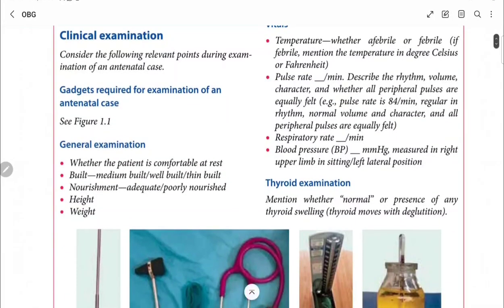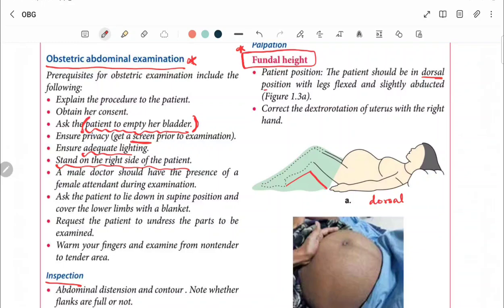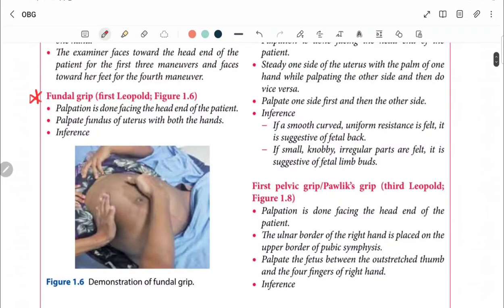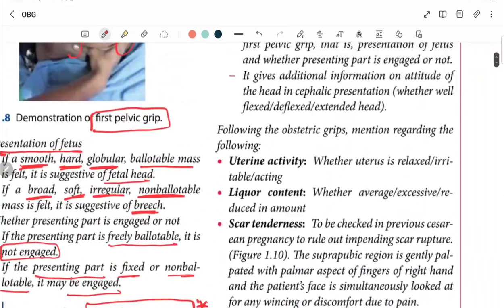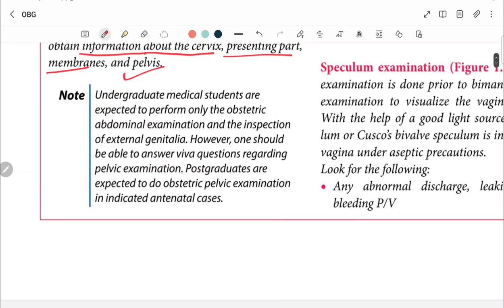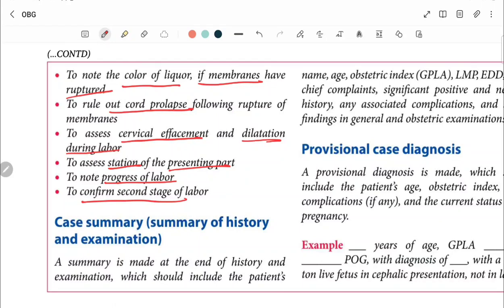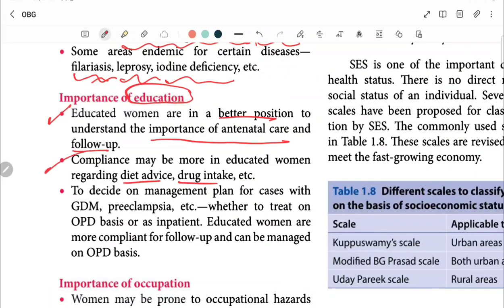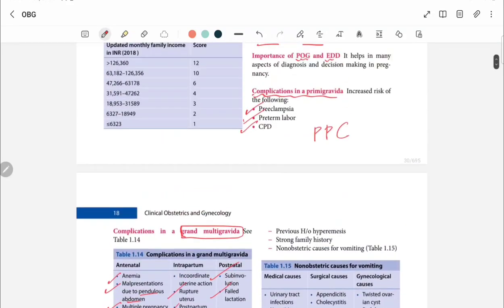31 July 2024